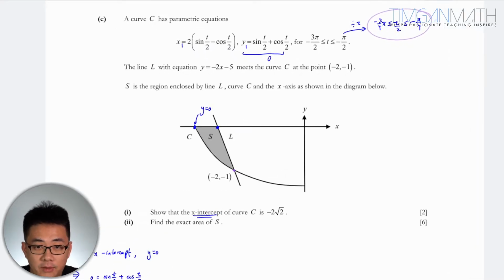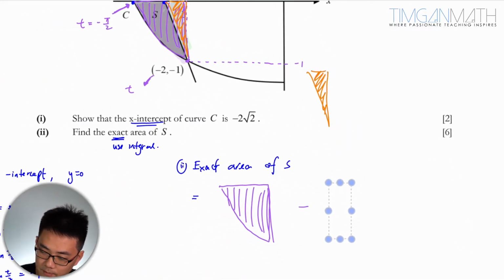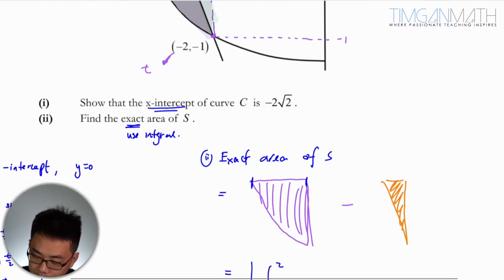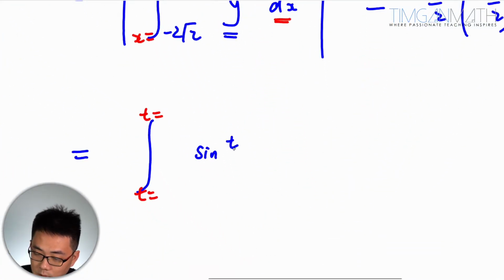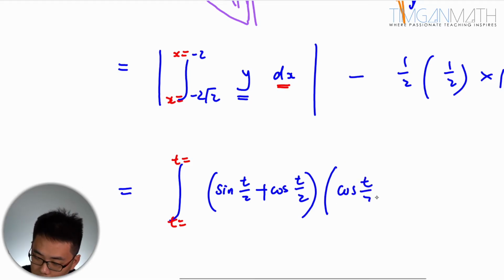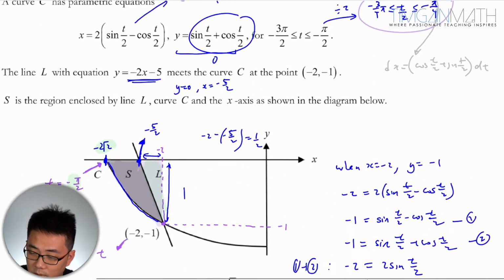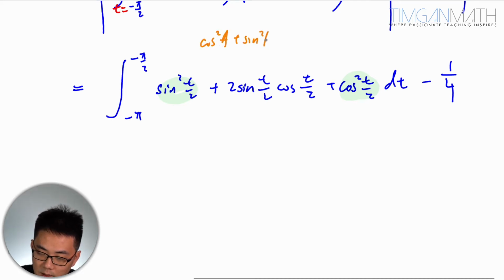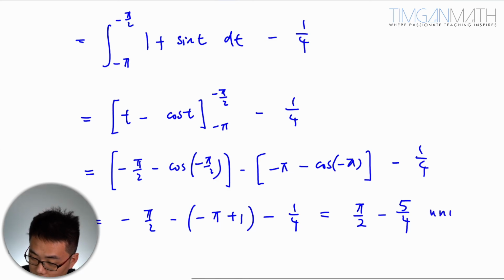H2 Math 2020 ASRJC Paper 2 Q4 (c)(ii)